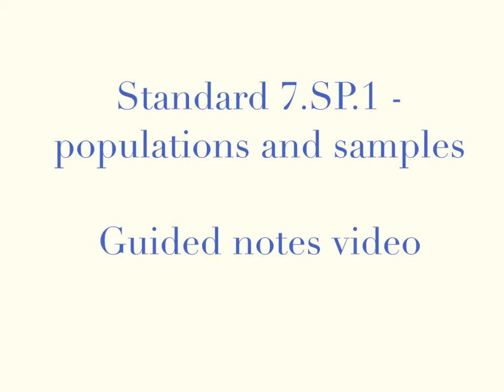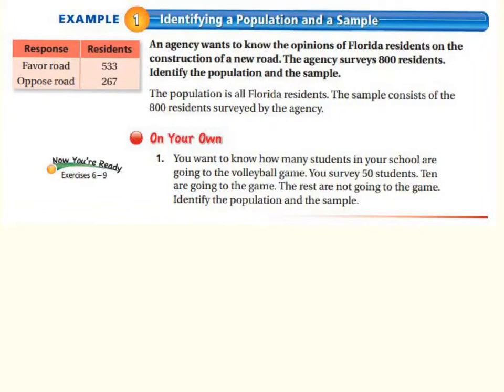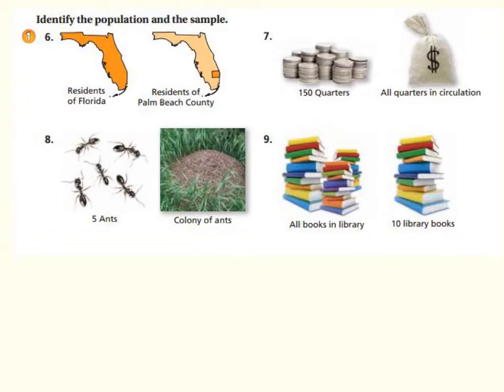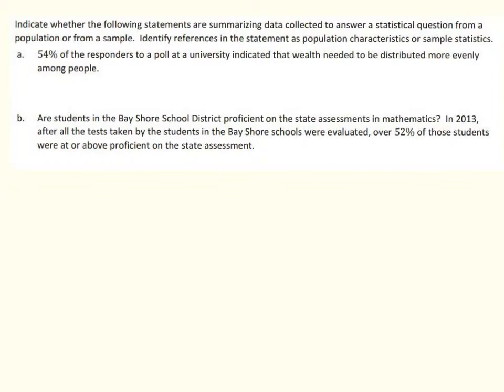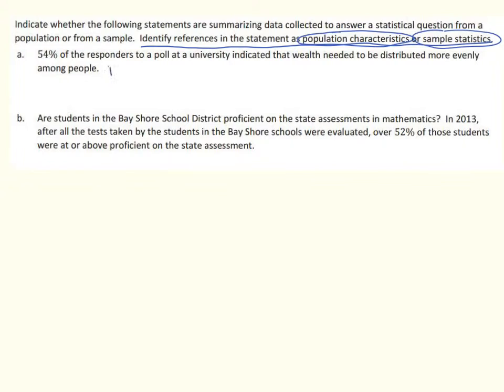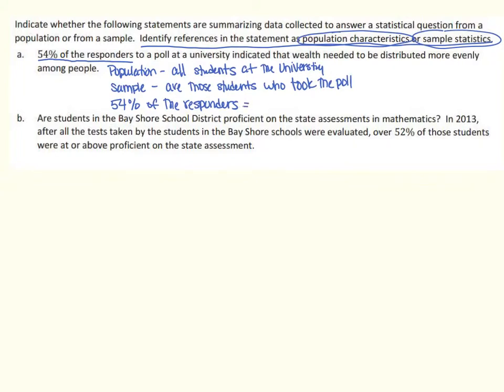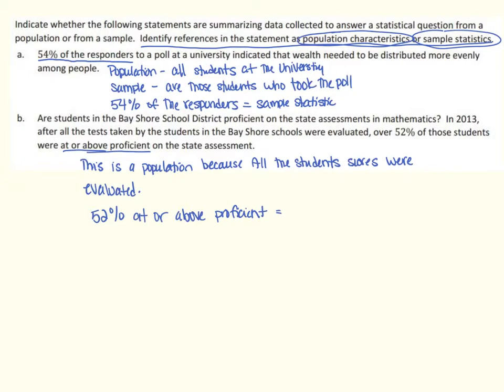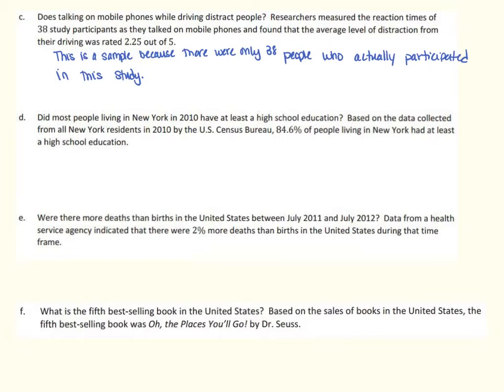7.SP.1 guided notes video